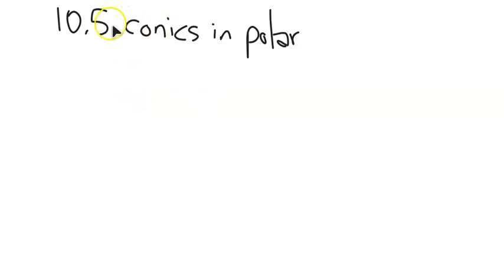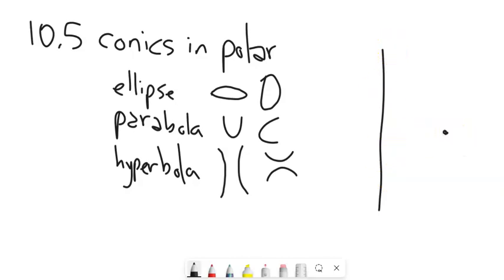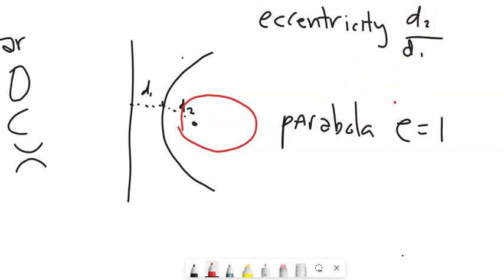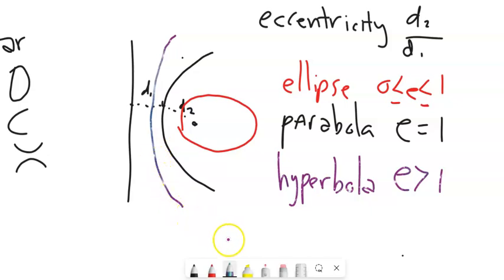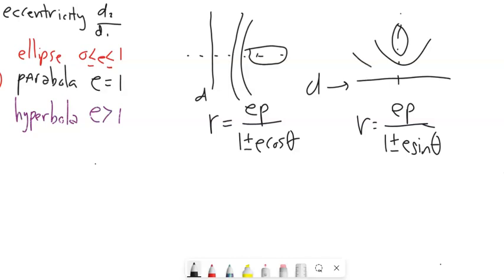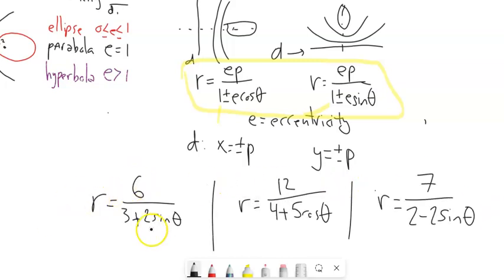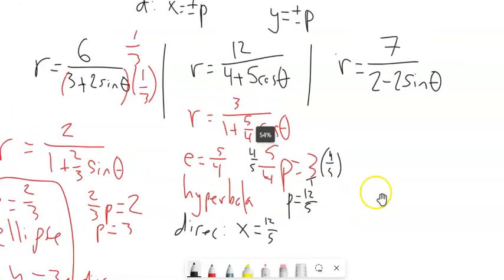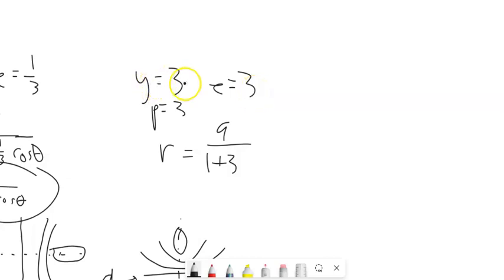m142 10 5 pt1